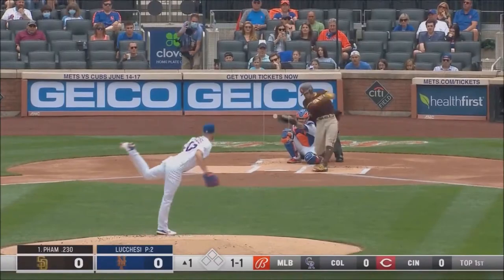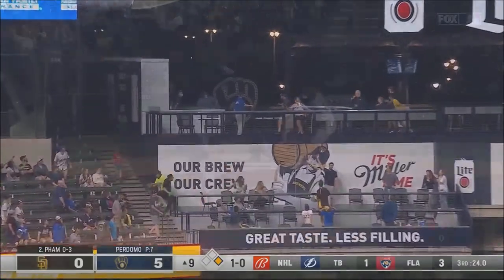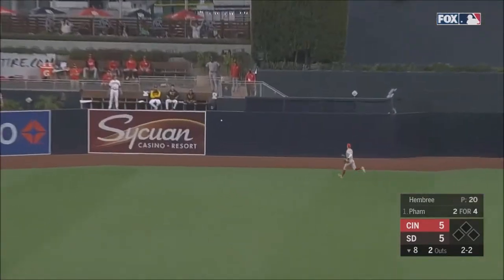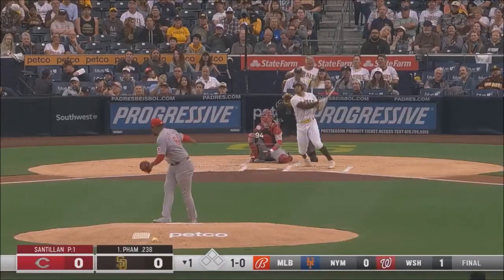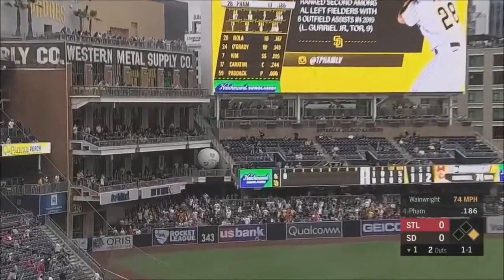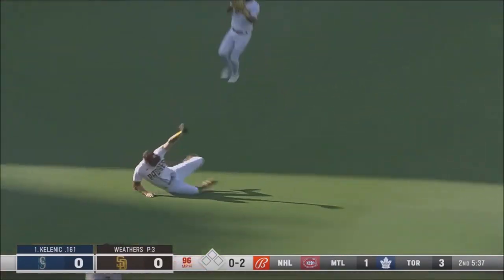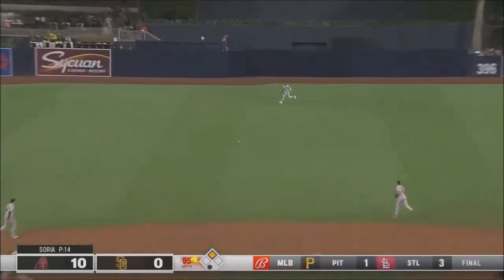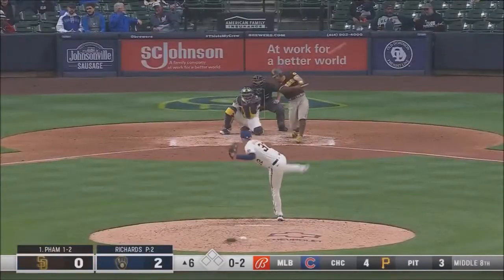CINCINNATI REDS: Tommy Pham ᴴᴰ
BREAKING NEWS || CINCINNATI REDS || TOMMY PHAM HIGHLIGHTS
732 CAREER GAMES
.265 BATTING AVERAGE
97 HOME RUNS
300 RUNS BATTED IN